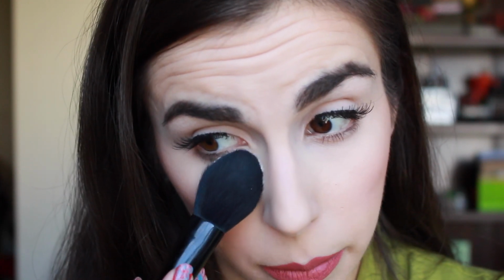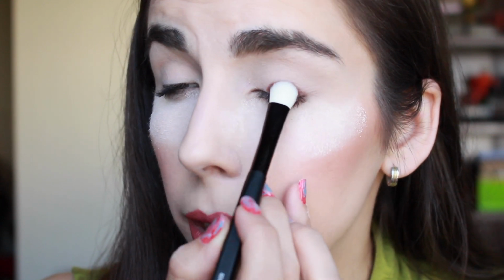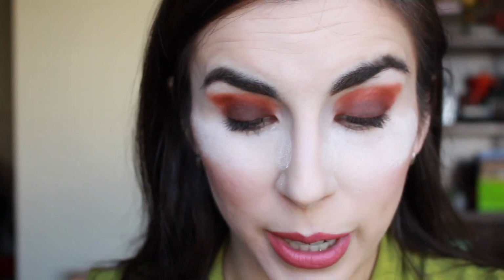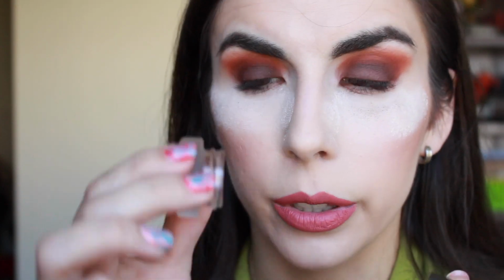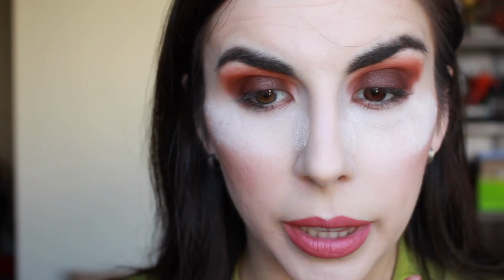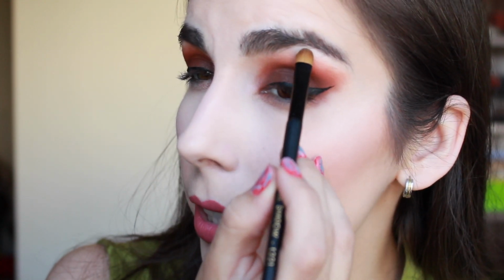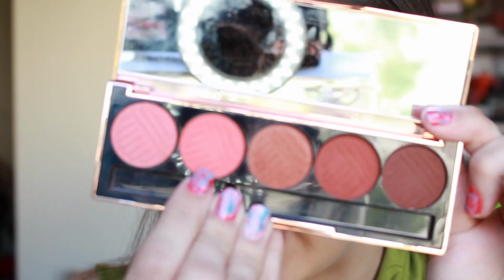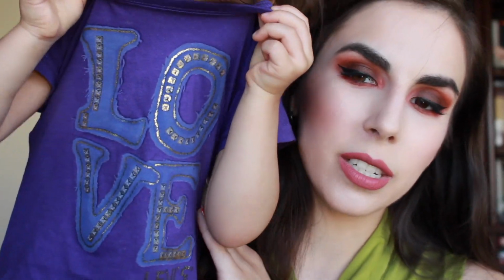Dose of Colors Sassy Siennas Tutorial | Samantha March, KBellaBeauty, Jaclyn Rae | Katie Marie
Today I'm collaborating with Samantha March, KBellaBeauty, and Jacyln Rae to bring you a review for all the Dose of Colors 5 pan palettes. I'm using the Sassy Siennas palette, so let's get into it! 😊

Dose of Colors Sassy Siennas Tutorial | Collab w/ Samantha March, KBellaBeauty, Jaclyn Rae | Katie Marie

Dose of Colors Sassy Siennas Palette
IT Brushes for Ulta Velvet Luxe #303
Eylure Vegas Nay Easy Elegance Lashes
Kokie 604
IT Cosmetics Superhero Liner
Lime Crime Venus XL
NYX FauxBlack Gel Liner in Oxblood
Real Techniques Shading Brush
PUR Cosmetics Sculptor Palette
FOUND Volumizing Mascara
Pixi MatteLast Liquid Lip in Really Rose

Hi, I'm Katie! A wife and mommy by day and a beauty blogger on From My Vanity by night. 💖 I got into makeup as a teen frustrated with bad acne and quickly fell in love -- while finding the right foundation helped me be more confident, eyeshadow palettes quickly brought out the artistic side of me that continues to flourish as I have, thankfully, gotten my acne under control. I'm 25 years old, wife to a doctor, and mommy to a cute little toddler (Olivia) and newborn (Gideon)! Thank you for taking the time out of your day to check out my videos, and also read this description - your love and support means so much to me! 💖💖💖

Katie Marie
4240 Portsmouth Blvd
Suite 128

Using any of these links will earn me a commission/bonus for signing up. There is never any charge to you for using my links. Thank you for your love and support!

💞 Cash Back Websites that I Use

💞 Ibotta, Get Cash Back On Groceries, Beauty, & More!